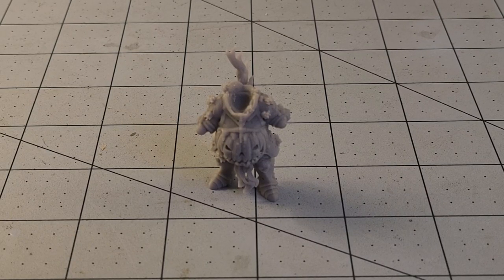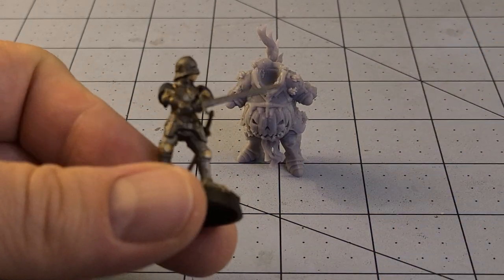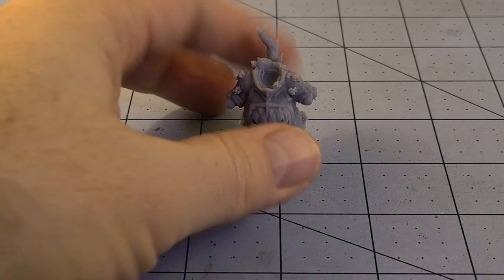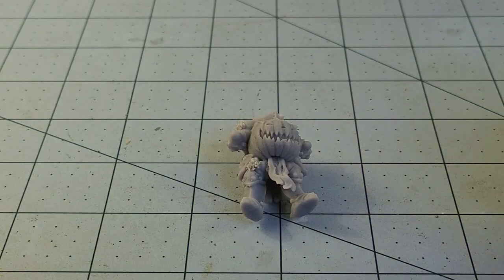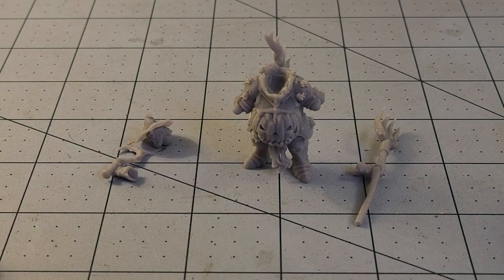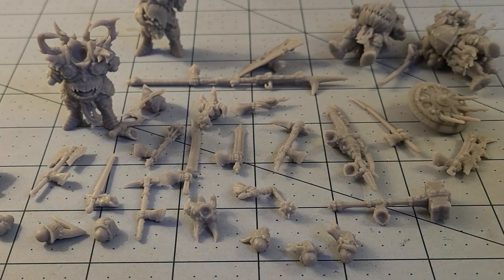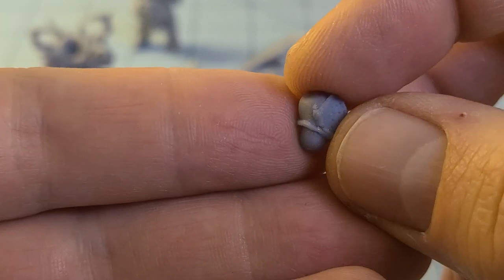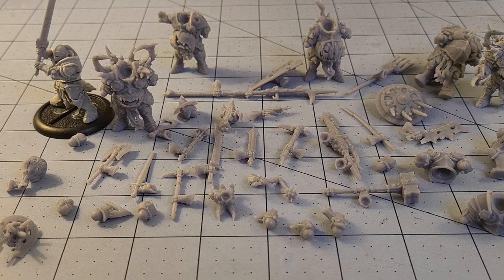Modular knights with Adamant Arsenal!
You may have seen the knight Sparkletrout printed the other day.  It was a freebie offered up by Adamant Arsenal, who are gearing up currently for a kickstarter campaign with modular knights as well as modular plague warriors.
In addition to the knight he painted, there is a Halloween model available on Adamant Arsenal's My Mini Factory page, and a scifi flavored model for subscribers to the Makers Cult.
I got a chance to print up a few extra samples (as well as those freebies) and everything really is nice and modular.  If you're in the market for knightly knights with a bit of a grimdark vibe (or a bit of weaponry inspired by Monster Hunter) I think these would certainly work for you!
Considering the sheer amount of options they've got coming, this is a campaign I'm quite excited about.
The only real issue I can see is the size- they're quite large, and I know that's a turn- off for some people out there.
My hope is to see some optional bits to print to round these models out- capes, scabbards, furs, trinkets, pouches, ammunition, and those types of items.  That's about the only thing missing.
I'm sure I'll be getting these painted up with Sparkletrout soon, and I'll be sure to post a link to the campaign when it goes live!